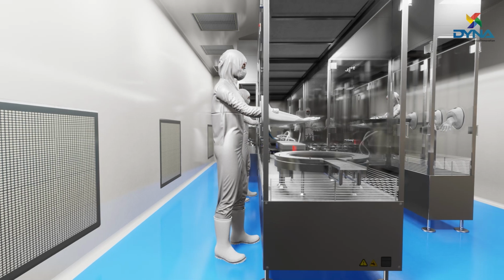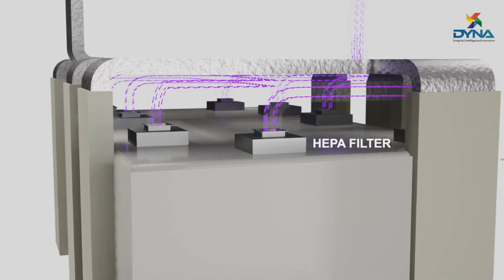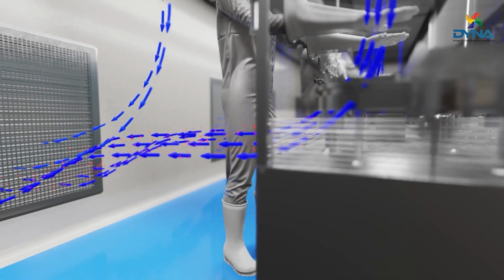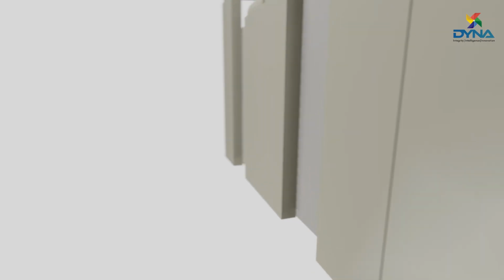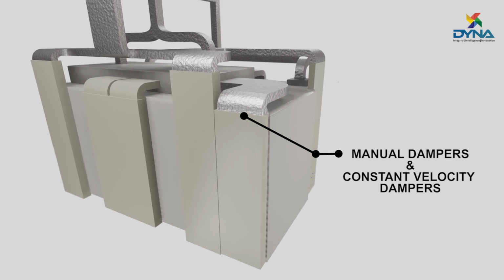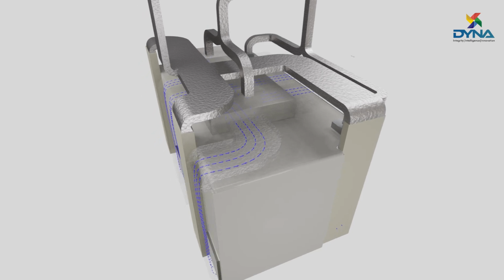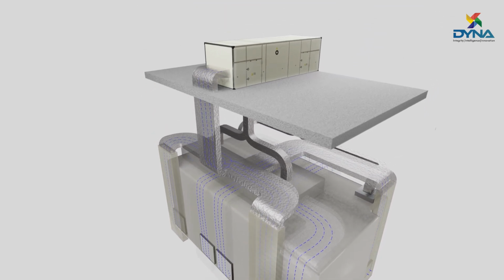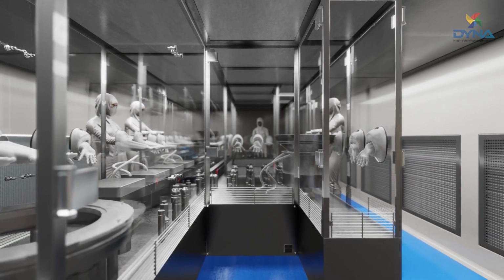Depiction of how Dyna Ensures Class-A cleanroom for Aseptic Filling Lines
This is a video depiction of a class-A cleanroom successfully commissioned by Dyna for a governmental laboratory which consists of a large grade-A Aseptic Filling Line designed and commissioned to meet the stringent regulations as per ISO standards. The turnkey project ensures continuous maintenance of:
1. Required specific temperature
2. Required level of relative humidity
3. Required specific filtration level
as well as the system ensures the air flow or draft in a particular, pre fixed directional pattern by extending the Fan Filter Units (FFUs) over complete ceiling area of the room.